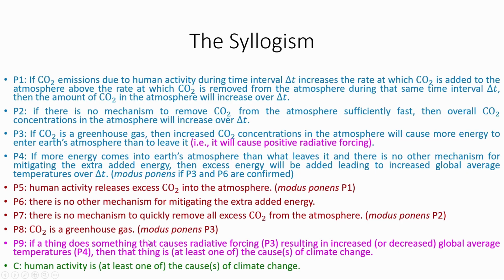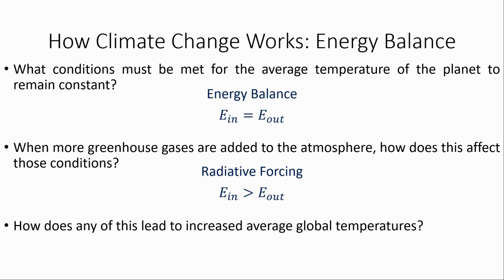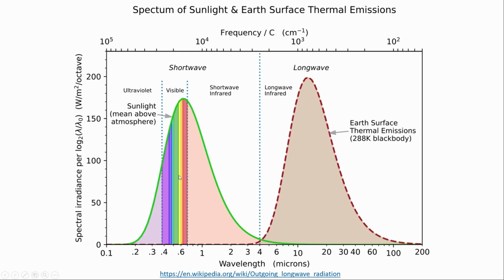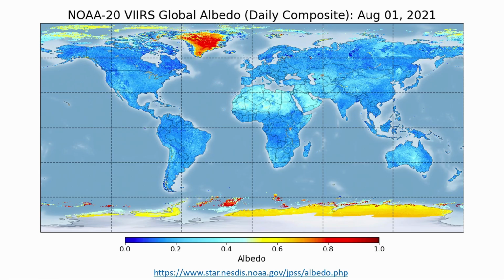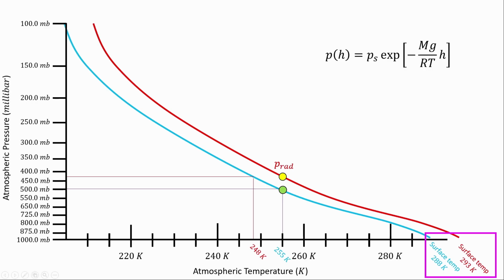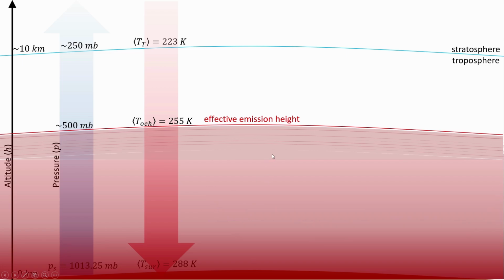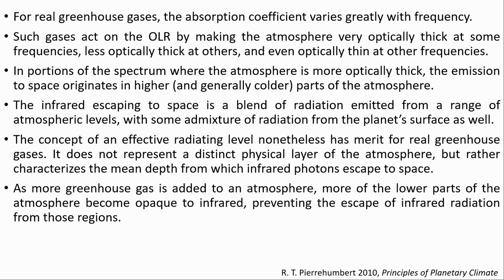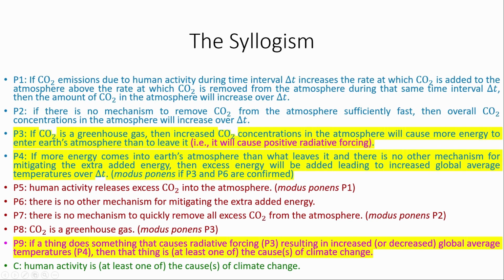How the Greenhouse Effect Causes Global Warming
The greenhouse effect:

1. Electromagnetic (EM) radiation (energy), primarily in the visible part of the spectrum, emits from the sun and makes it to the earth.
2. The earth's surface absorbs (some of) the EM radiation from the sun.
3. The earth's surface then re-emits the energy in the form of blackbody radiation in the infrared (IR) part of the EM spectrum. This is called the outgoing longwave radiation (OLR) at the surface.
4. Greenhouse gas molecules, such as carbon dioxide, absorb the surface OLR before it can escape back out into space.
5. Upon absorbing the IR radiation from the surface OLR, greenhouse gas molecules can either re-emit the energy as IR radiation or transfer it (via conduction) to other air molecules (e.g., nitrogen or oxygen), thus increasing their energy and therefore the temperature of the surrounding air.
6. The greenhouse gas molecules (and other air molecules) can also re-emit the energy as IR radiation. This is blackbody radiation, which is isotropic, and so can go either up or down. This IR radiation can eventually make a stochastic, staggered walk up higher into the atmosphere.
7. Because the pressure of the atmosphere decreases as altitude increases (the further up you go, the lower the pressure), this means the IR radiation will be absorbed (and re-emitted or transferred via conduction) until reaching a high enough altitude (a low enough pressure) that greenhouse gas concentrations are low enough that IR radiation can continue up into space mostly unimpeded. This is the OLR at the effective emission height.
8. As greenhouse gas partial pressures (concentrations) increases due to human activity (all through the atmosphere, but proportional to the pressure lapse rate), the IR radiation will continue being absorbed higher and higher into the atmosphere as a result of increasing greenhouse gas concentrations at higher altitudes, thus increasing the altitude of the effective emission height.
9. Because the temperature of the atmosphere decreases as altitude increases (the further up you go, the colder it gets, which is known as the temperature lapse rate, and on earth is about -6.5 K/km), this means that as the altitude at which IR radiation will be absorbed (and re-emitted or transferred via conduction) by greenhouse gas molecules increases, the temperature of the effective emission height decreases.
10. If the temperature of the effective emission height is decreased, then this means that less of the IR radiation is escaping (temperature is proportional to energy, so if the energy escaping is at a lower temperature, then less energy is escaping). In other words, the OLR at the effective emission height is reduced and so more energy (proportional to temperature) is retained in the atmosphere because it is not escaping.
11. The temperature of the entire troposphere beneath the effective emission height must increase in order for the temperature of the IR radiation escaping back out into space at the effective emission height to be proportional to the energy coming in from the sun, thus resulting in warming of the atmosphere at the surface.
12. The warming will cease only once the OLR at the effective emission height is equal to the incoming radiation from the sun (i.e., energy balance is re-established).

Other places you can find content from me:

Amazon - Author Profile